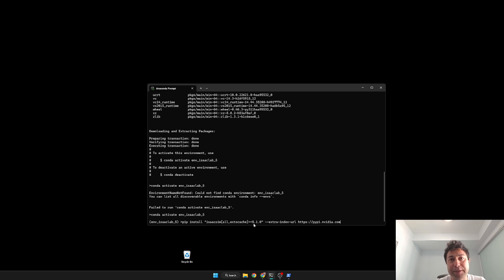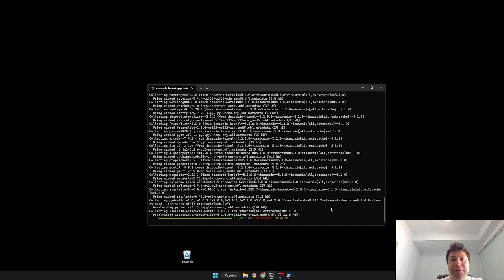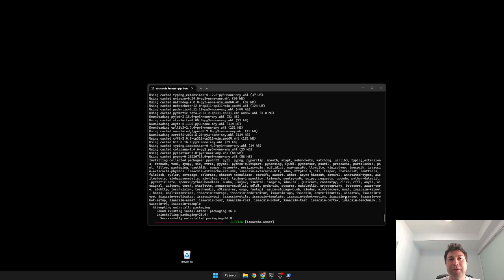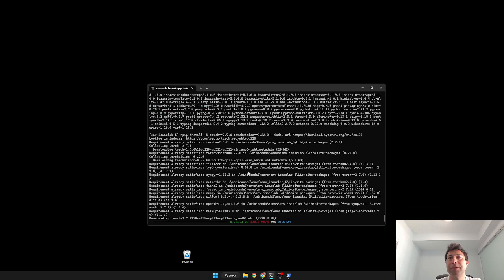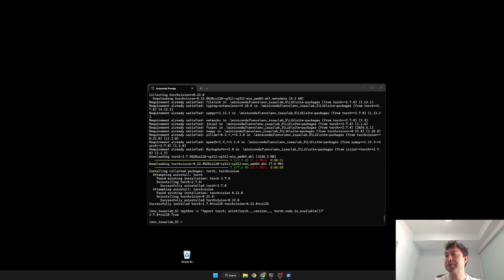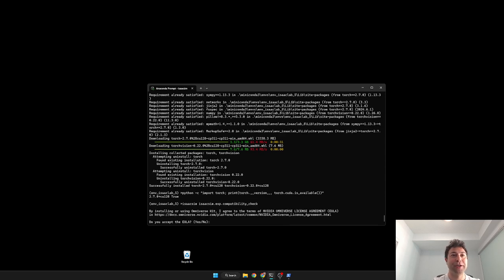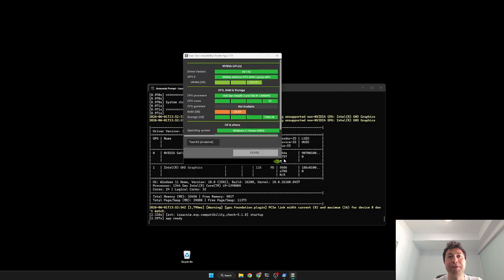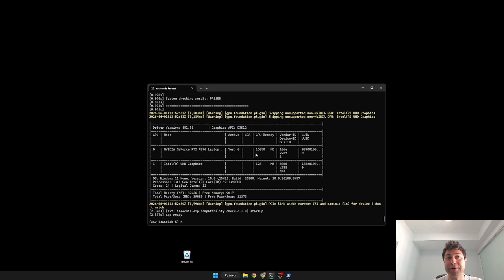2- IsaacSim Installation: Beginner-Friendly Tutorial (2)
This is a beginner-friendly series of tutorials that show how to install IsaacSim on Windows native. See the full steps and source links reference in my GitHub repository